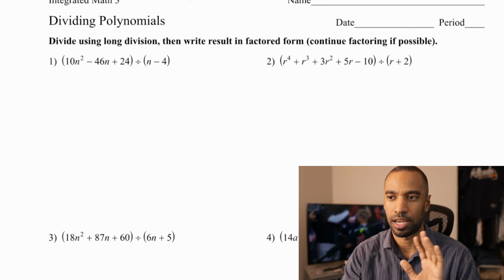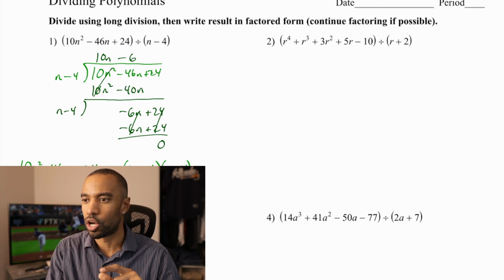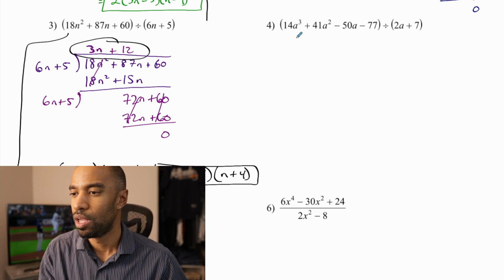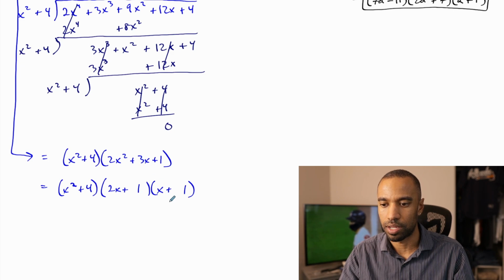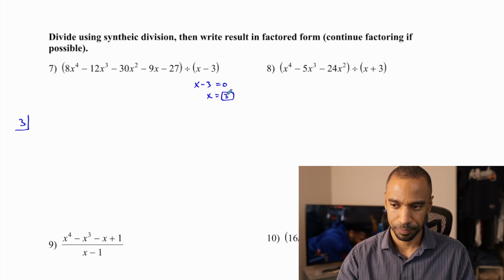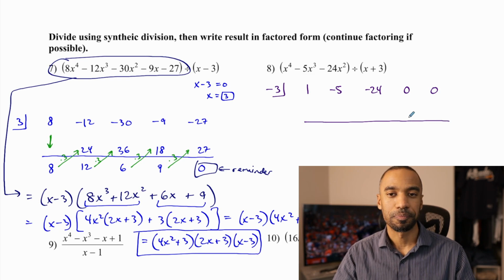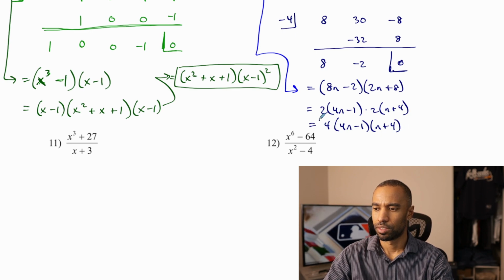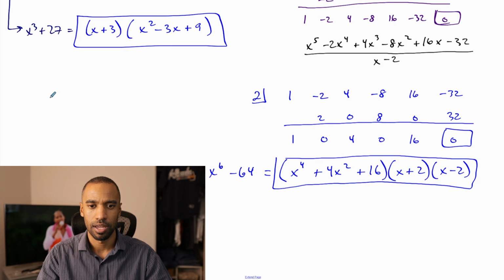Dividing Polynomials (practice problems)